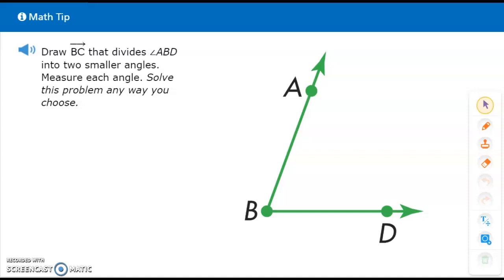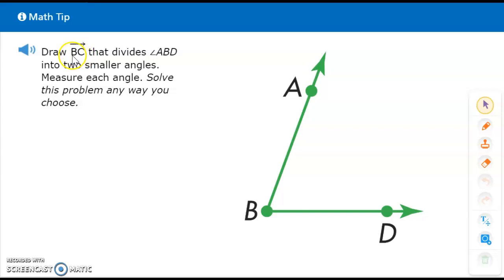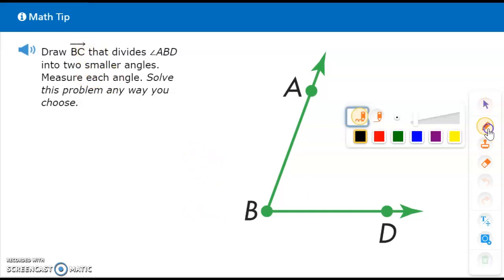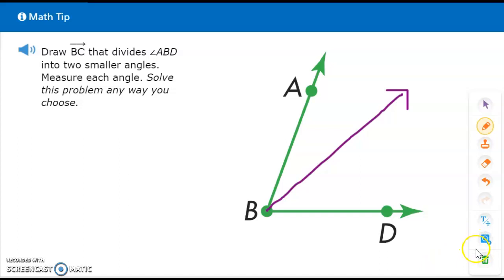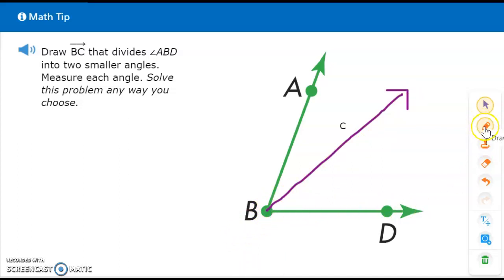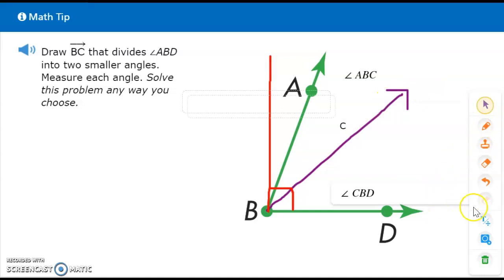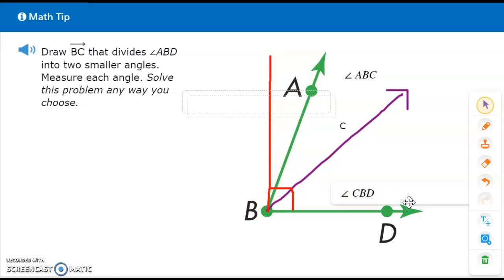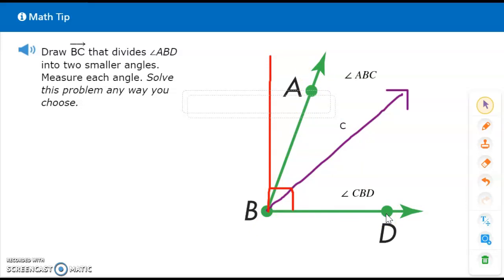enVisions Solve and Share 15-5, grade 4